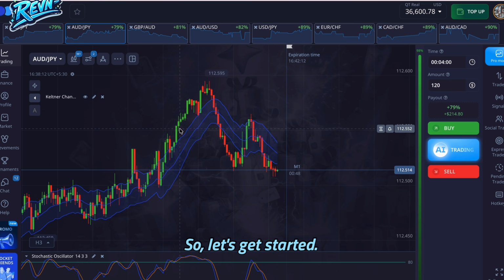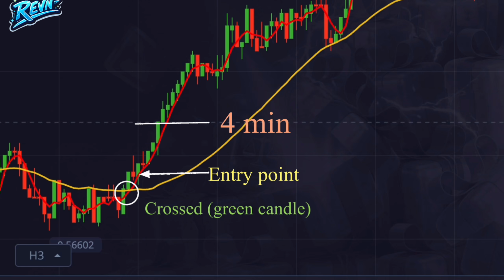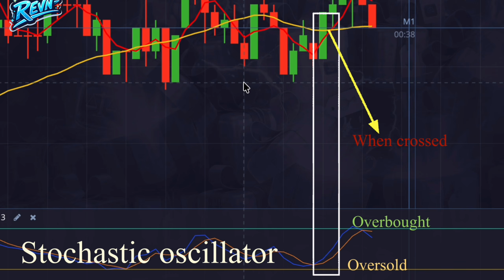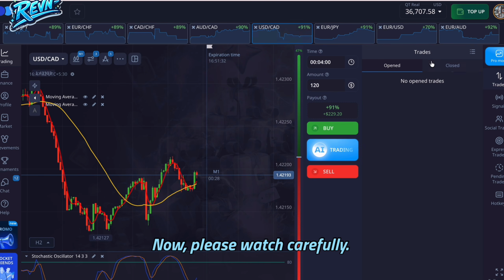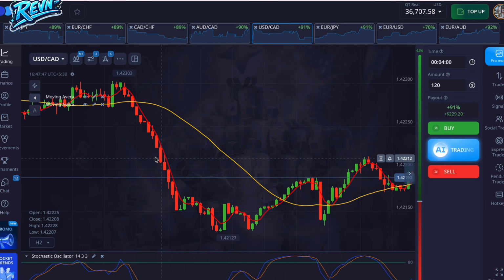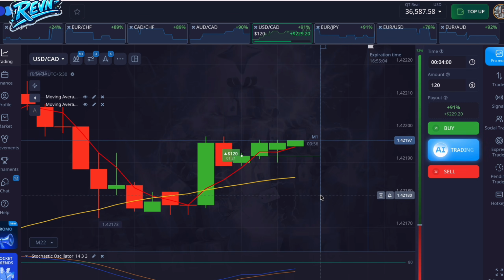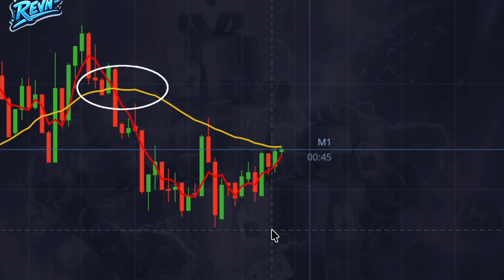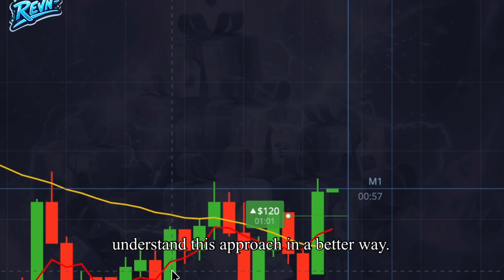2 Moving Averages Strategy Explained | 4-Min Chart Analysis for Beginners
In this educational video, we explain a beginner-friendly two-moving-averages strategy using chart examples.
You will learn how to observe moving average crossovers, wait for clearer confirmation,

This video focuses on chart analysis and learning concepts only.

.have any questions, you can ask in the comments